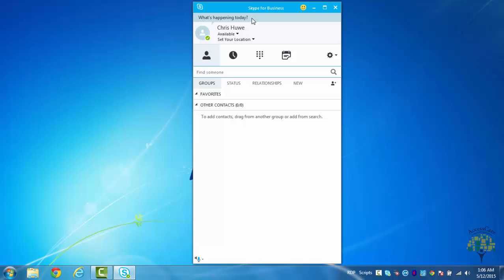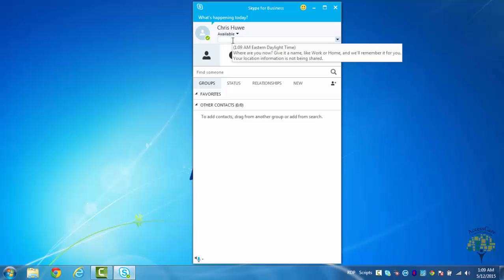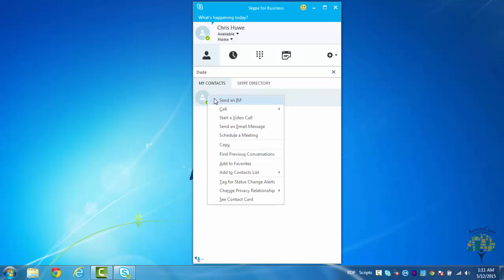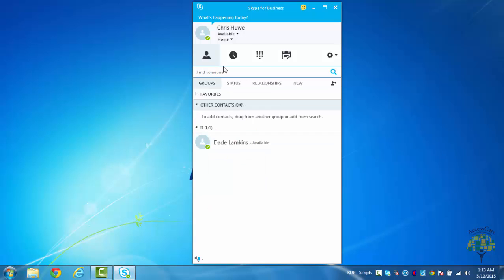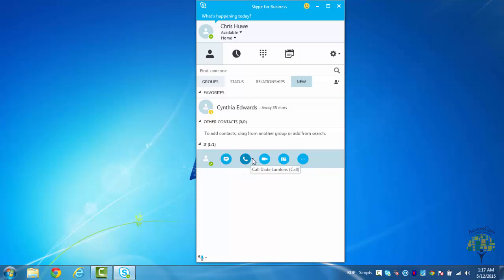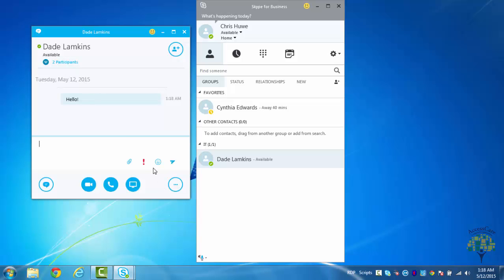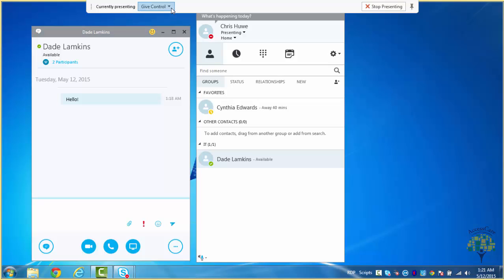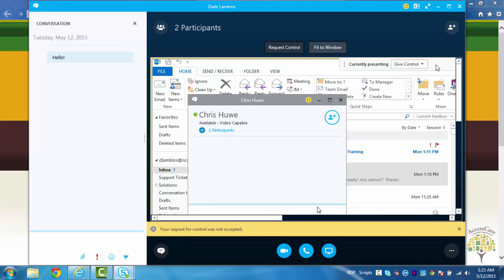3 - Introduction to Skype for Business